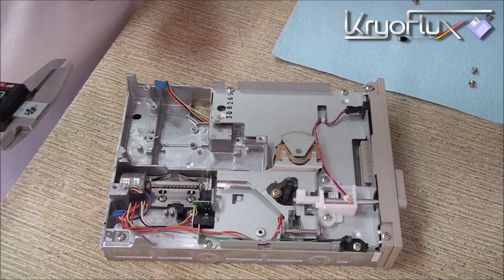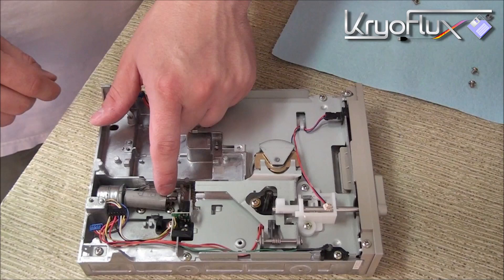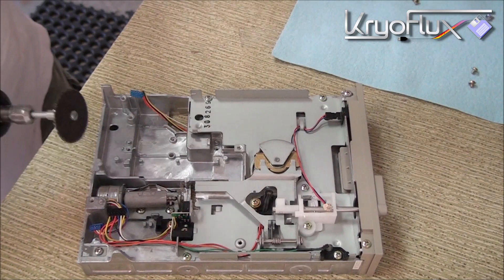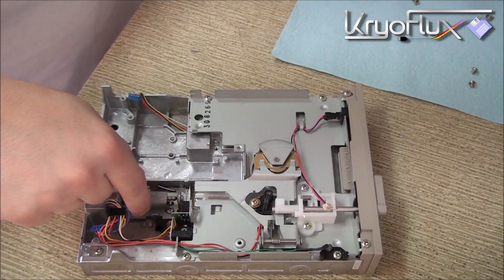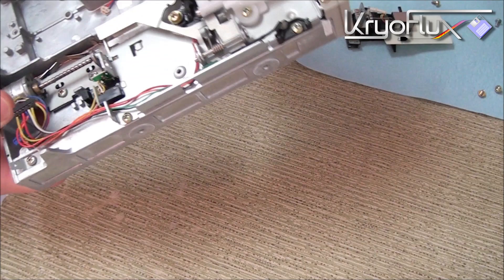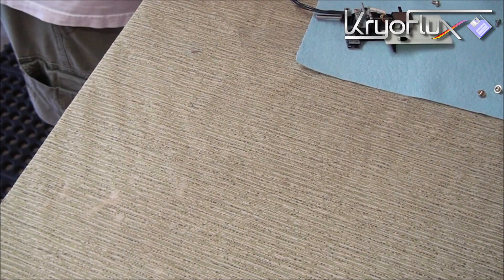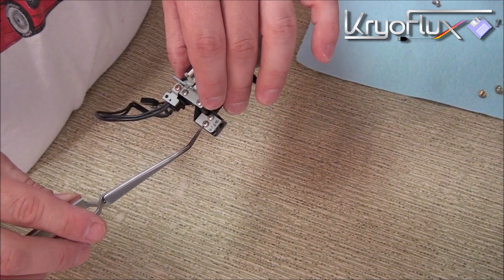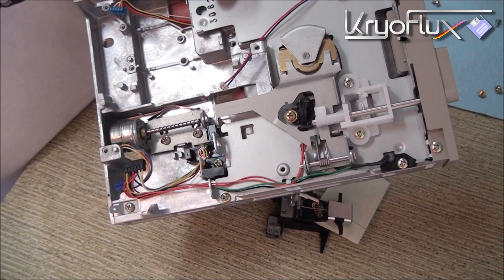KryoFlux Tutorial: Modify 5.25" drive to read "flippy" disks in one pass / Part 2 of 3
Read both sides of "flippy" disks (e.g. C64) in a single pass with KryoFlux. This video shows you how to mod a floppy drive to accomplish this.